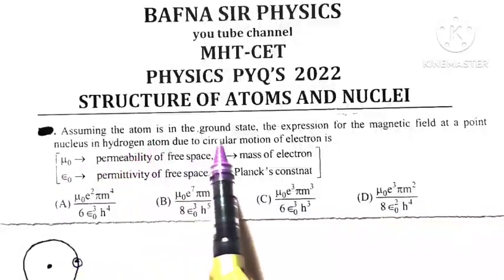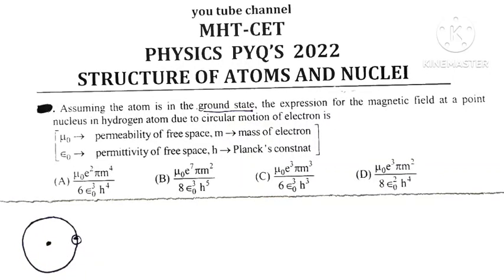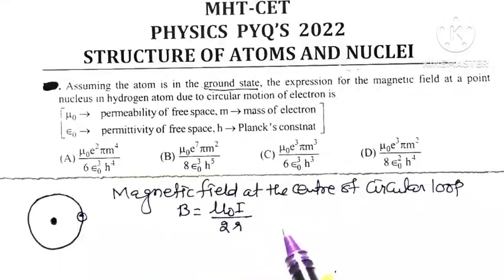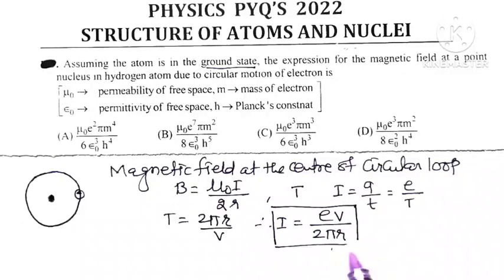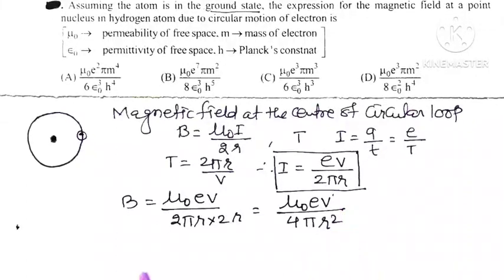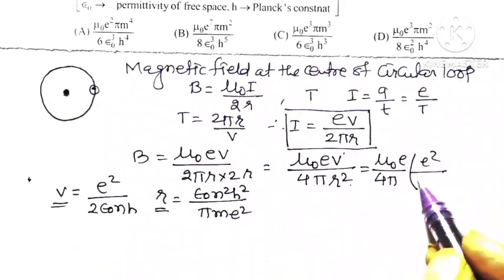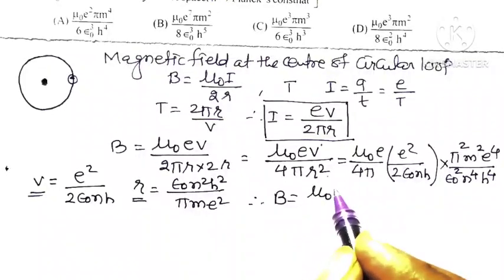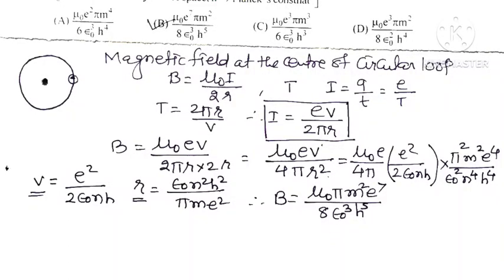MHT CET PHYSICS MCQ| PYQ 2022 |STRUCTURE OF ATOMS AND NUCLEI| BAFNA SIR PHYSICS